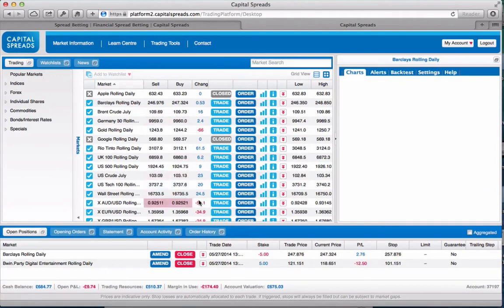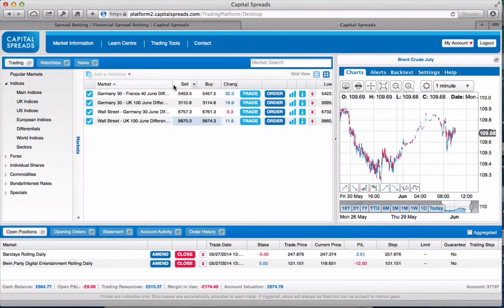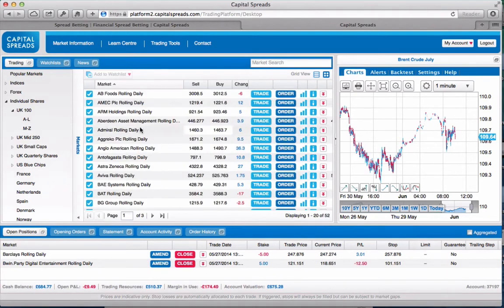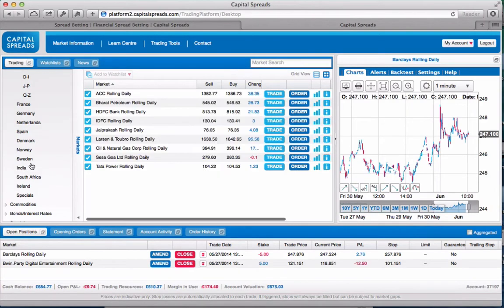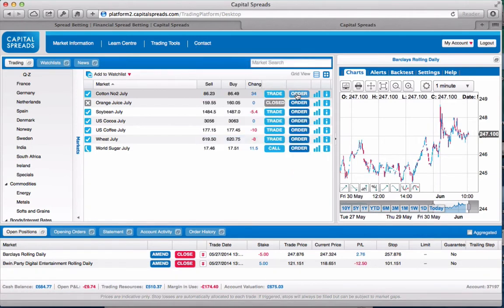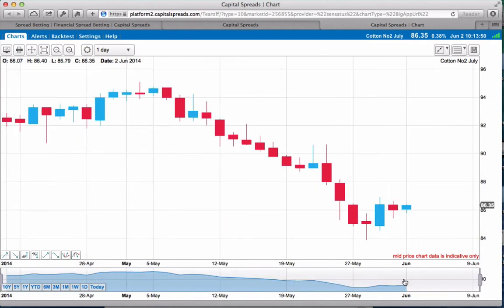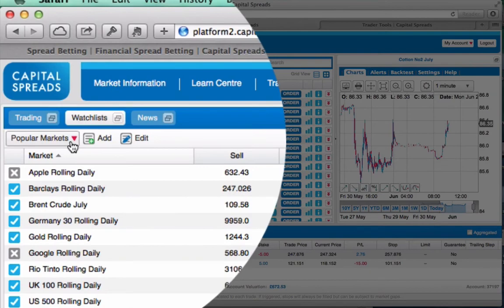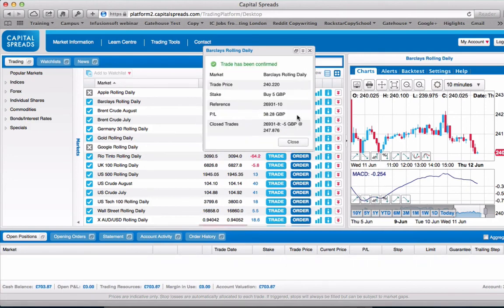Capital Spreads Review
A detailed review of the Capital Spreads platform Capital Spreads is one of the largest spread betting providers and it also powers a number of white label sites.  The first thing you see as soon as you log in is a list of the most popular markets.  Capital Spreads allows you to trade a broad selection of shares, indices, currencies, commodities, bonds and interest rates.  All FTSE 100 and FTSE 250 shares are quoted as well as a number of small caps.  If you're new to spread betting you can take advantage of the free demo account which allows you to trade with demo money
 and mirrors the functionality of the live trading platform.   The platform itself is decent and Capital Spreads also offers a charting package at no extra cost.  The spreads itself are very tight and the financing fees competitive at +2%/-2%